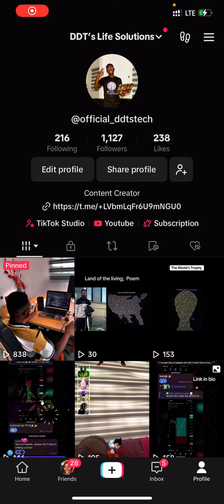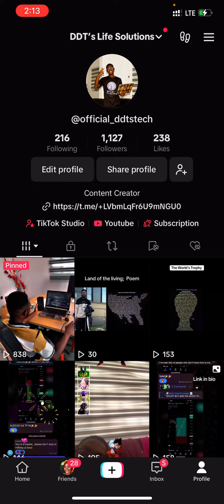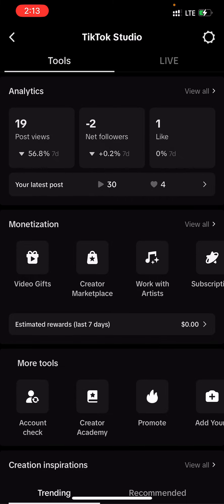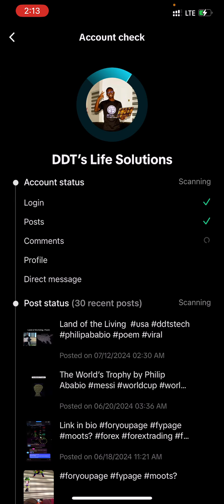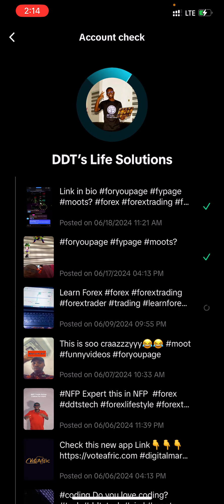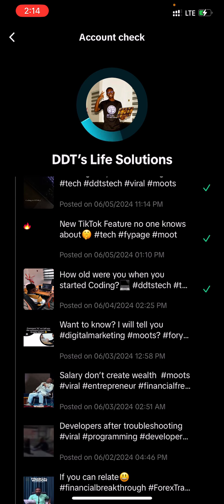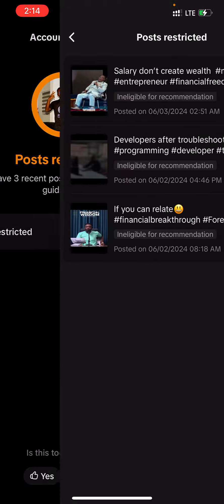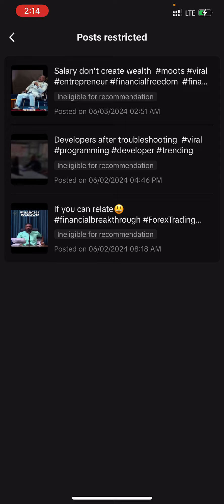The Secret Lives of TikTok's Elite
Learn how to check for restrictions on your TikTok account! Follow these straightforward steps to see if your account has any limitations and understand how to resolve them. Stay informed and enjoy a seamless TikTok experience!